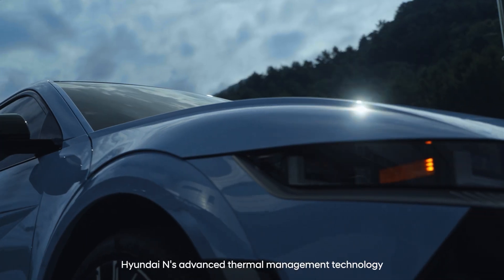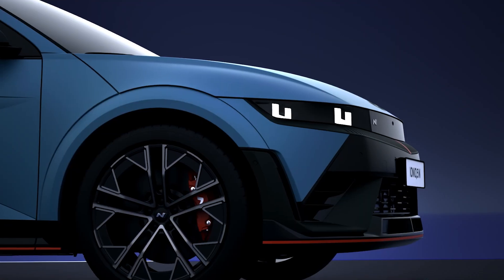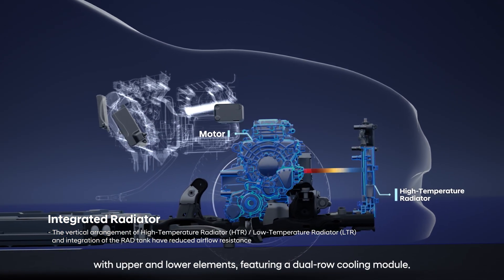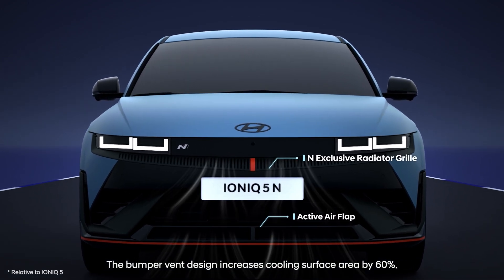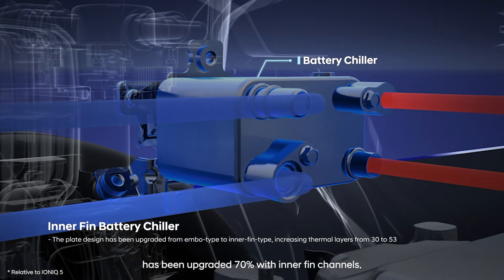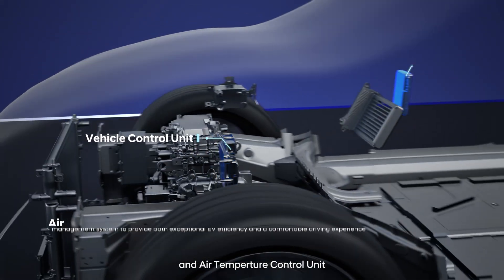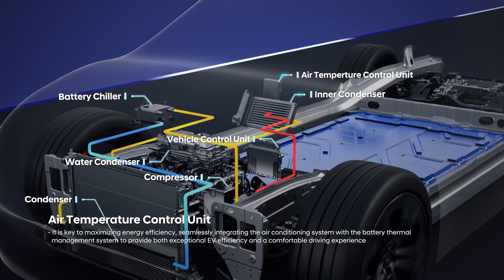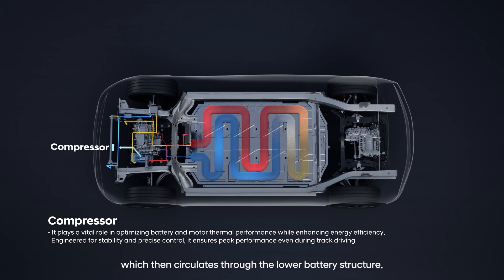IONIQ 5 N Tech Inside – Thermal Management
Discover how IONIQ 5 N’s advanced thermal management keeps the battery cool and performing at its best—even in extreme conditions like the 2024 Pikes Peak Hill Climb.

Born in Namyang, honed at the Nürburgring. Hyundai N isn’t named for just a place, it’s the experience you get around every N-shaped chicane, corner, and hairpin. It’s fun, heart-pumping excitement that you can own and N-joy.

Do more than simply drive, enjoy every second of it.

Never just drive.